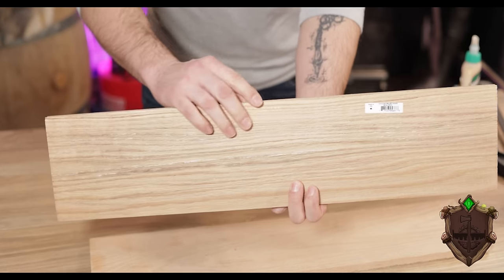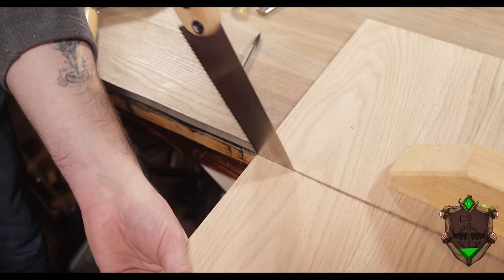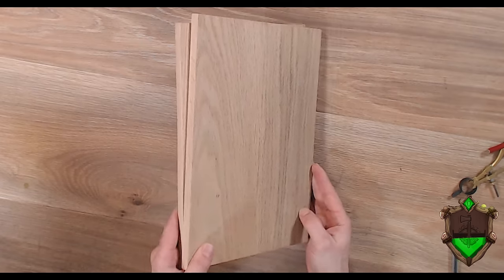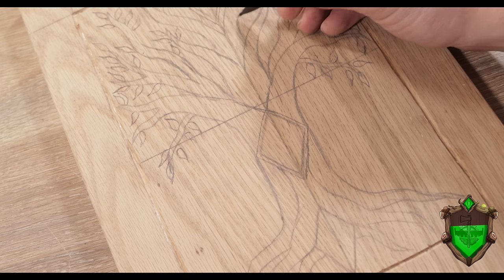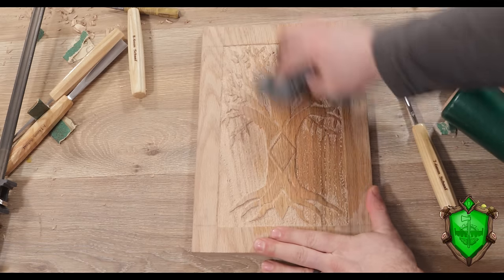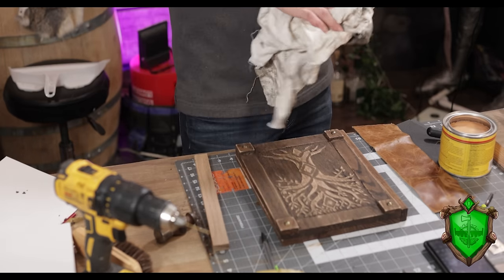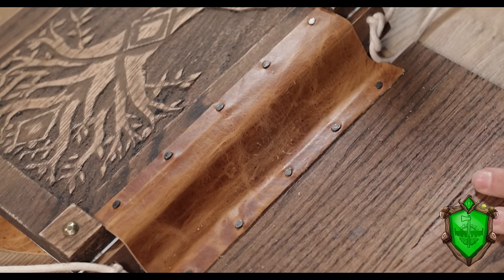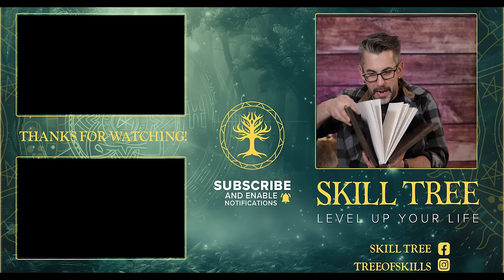Carve Your Own Wooden Grimoire!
Join us on a mystical crafting journey as we transform ordinary wood into an enchanting grimoire cover! In this tutorial, you'll learn step-by-step how to carve a beautiful tree into the wood, creating your very own spellbinding book cover.

🌳 Support and Contact!

📫 Skill Tree Mailing Address:
Skill Tree
9 Cornerstone Square, Suite 335
Westford,  MA 01886